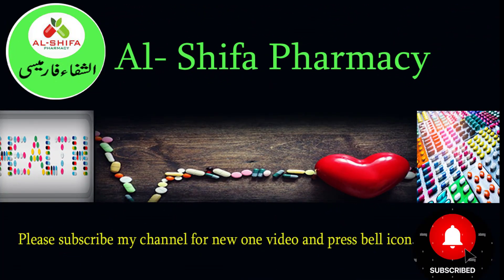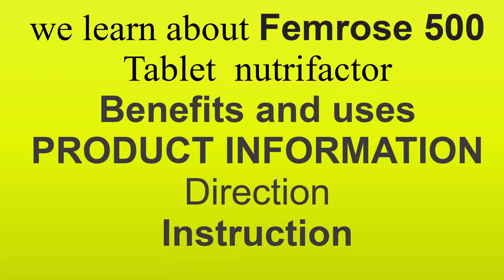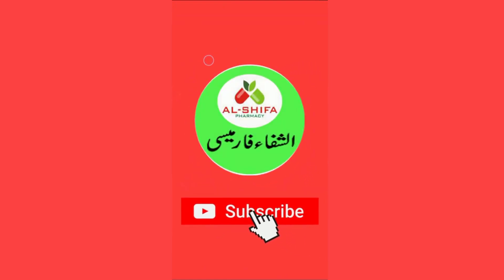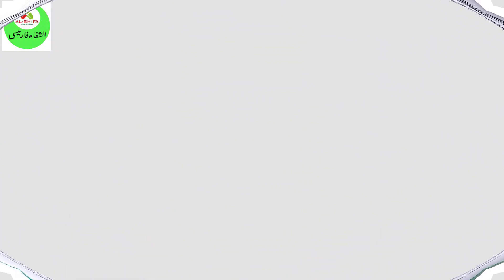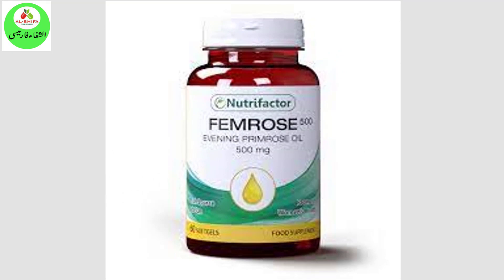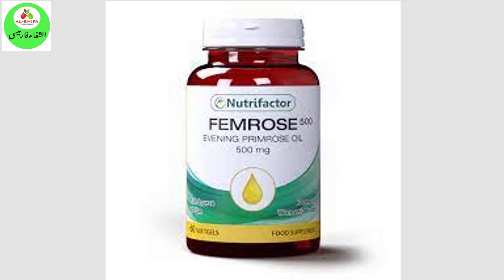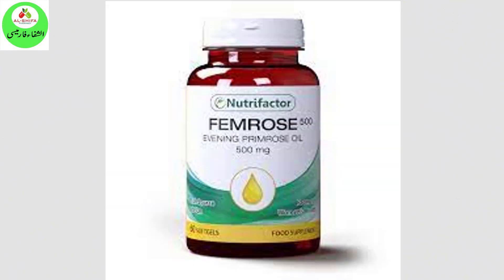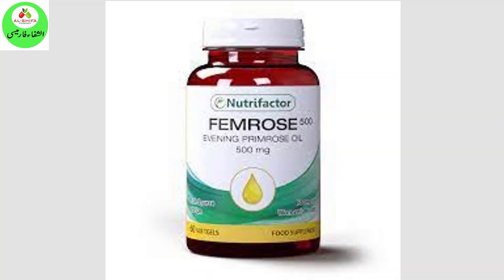Femrose 500 usage I hormonal balance in body tablet I Femrose nutrifactors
So, let's start video
Benefits and uses
• Supports the hormonal balance in body. tablet
Helps toreduceinflammationtablet
• Helps to minimize the symptoms of PCOS and PMS. tablet
PRODUCT INFORMATION
• Nutrifactor's Femrose 500 is a specialized softgel made of a halal gelatin shell, filled with Evening Primrose Oil. It is a natural and rich source of omega-6 fatty acids which help to regulate hormones and support women's health.
• Evening Primrose Oil is efficient in reducing menstrual discomfort, acne and inflammation. It also helps to maintain normal skin barrier which keeps skin hydrated.
• GLA (Omega-6 fatty acid) and LA (Omega-6 fatty acid) also play role in reducing inflammation, improving the health of cardiovascular system and strengthening immune system.
DIRECTIONS:
Take 2 softgels daily as a food supplement with meal or as directed by a healthcare professional. Do not exceed the recommended daily dose
Instruction
For adult women only. Consult a physician before use if you are pregnant, breastfeeding, taking other medicine or intend to take any medicine. Do not take this product if you are allergic to any of its ingredient. If any adverse reaction occurs, discontinue the use and consult a physician.
Protect from light, heat & moisture.
Store in a cool & dry place.
Keep out of the reach of children.
Food Supplement-Not for the treatment of any disease.
We will meet for new one video again.

 hormonal balance in body tablet
Multivitamen for women
Supports the hormonal balance in body. tablet,• Helps to reduce inflammation.tablet,• Helps to relieve menstrual discomfort.,• Helps in reducing acne and maintaining skin hydration. tablet,• Supports healthy immune system. tablet,• Helps in improving cardiovascular health. tablet
femrose nutrifactor
health multimi